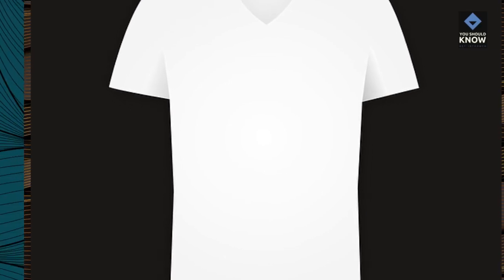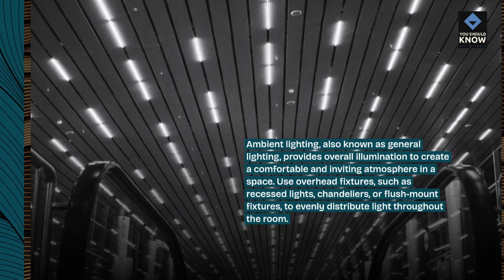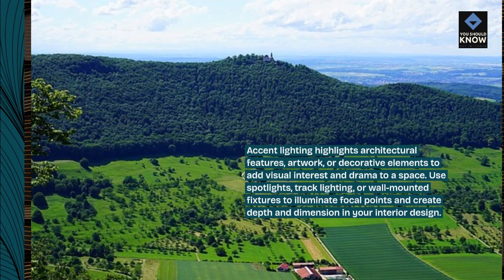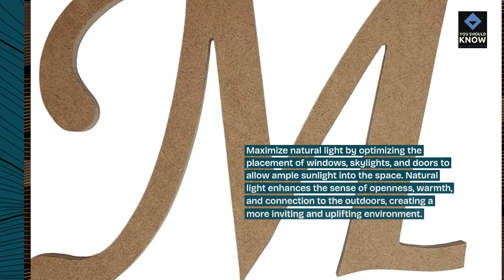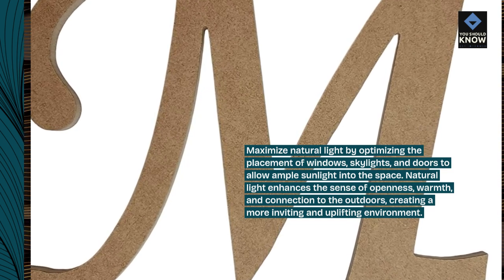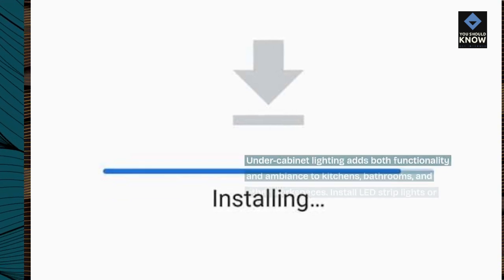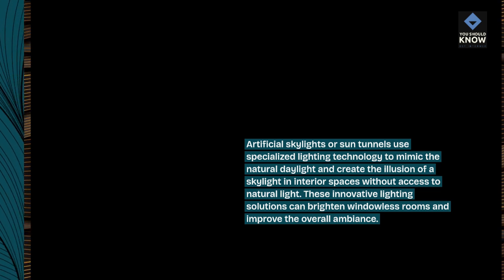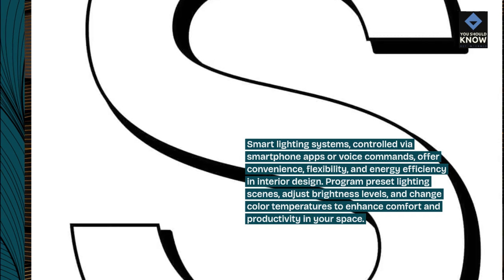Top 10 Ways to Use Lighting in Interior Design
Illuminate your space and set the mood with strategic lighting design techniques. From ambient and task lighting to accent and decorative fixtures, discover creative ways to enhance your interiors and create visually stunning environments with light.